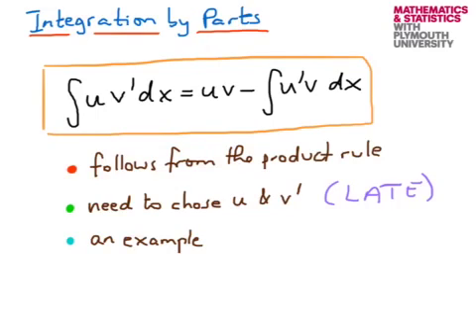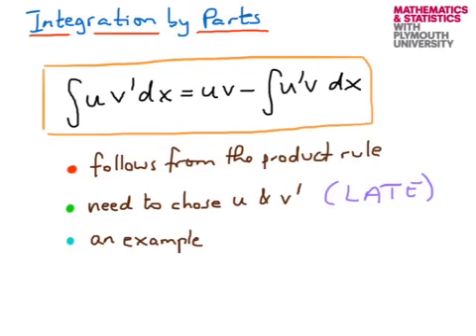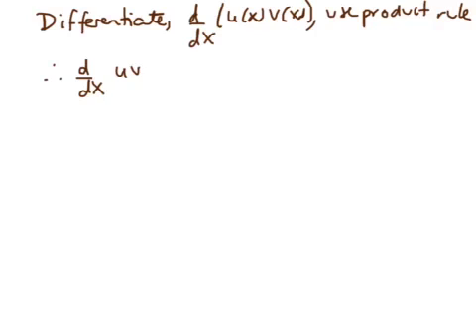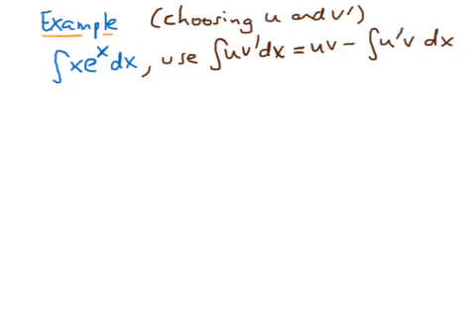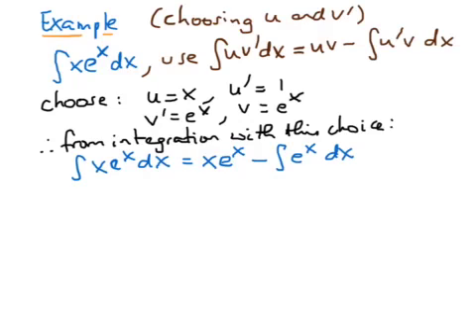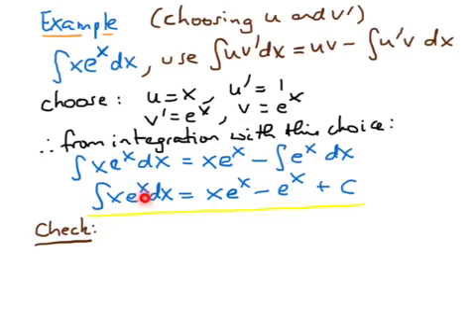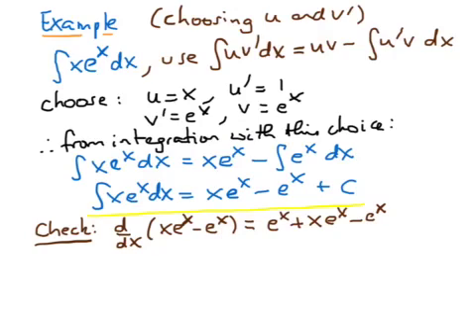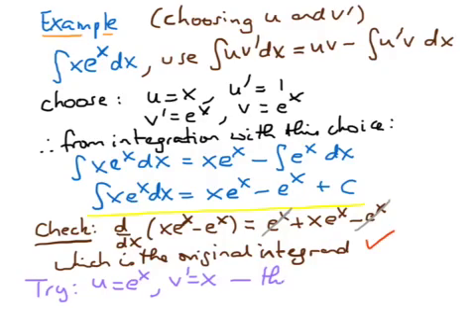Integration by parts introduction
The integration by parts formula is derived and an example is calculated. A rule for selecting the term to differentiate and the term to integrate is suggested.